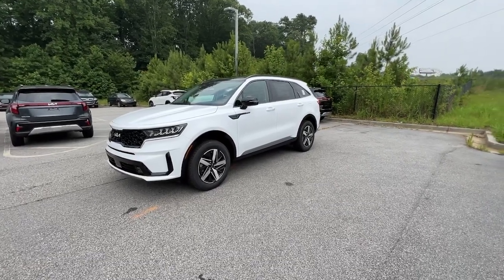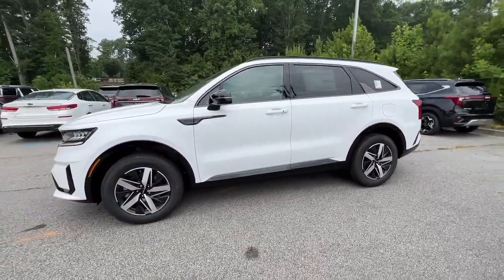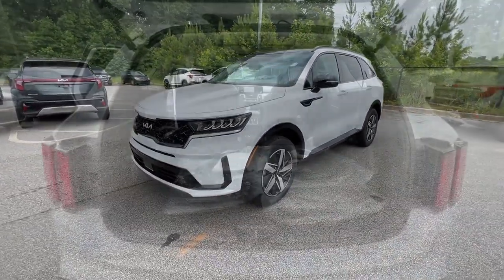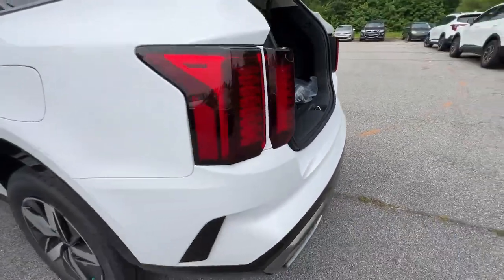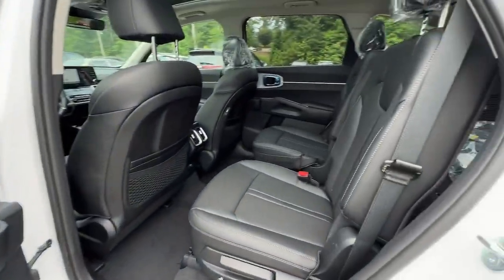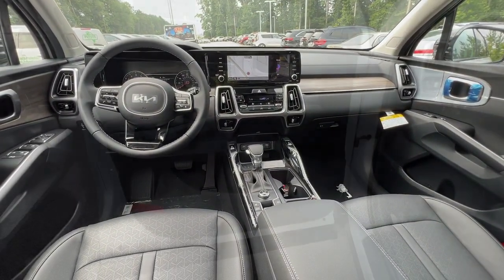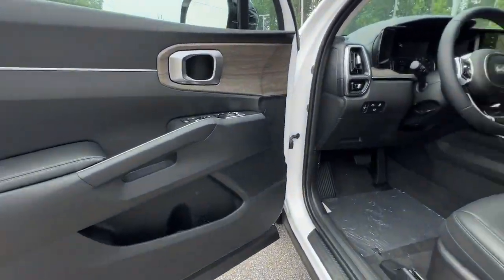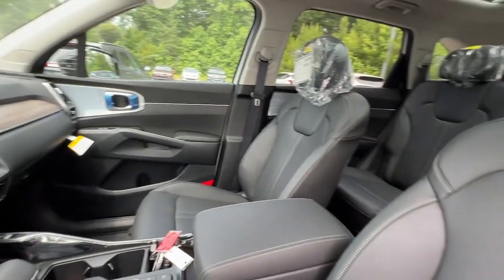2023 Kia Sorento Atlanta, McDonough, Jonesboro, Fayetteville, Conyers 1118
Glacial White Pearl New 2023 Kia Sorento EX available in 100 Sons Drive, McDonough, Georgia at Sons Kia. Servicing the Atlanta, McDonough, Jonesboro, Fayetteville, Conyers, GA area.

Sons Kia
100 Sons Drive

Notes on this Vehicle:*DESIRABLE FEATURES:* This New 2023 Kia Sorento EX for sale near McDonough GA features: NAVIGATION REMOTE START BACKUP CAM 3RD ROW SEAT HEATED SEATS LANE-DEPARTURE WARNING BLIND-SPOT MONITOR TURBO MULTI-ZONE AC FOG LAMPS BLUETOOTH Remote Entry and is available at our KIA dealership near you.SONS Kia in McDonough offers you this New 2023 front wheel drive Kia Sorento for sale with the following *Factory installed packages including:* Glacial White Pearl (MSRP $445.00) Panoramic Sunroof Package (MSRP $1300.00) and Carpet Floor Mats (MSRP $225.00) adding a total value of $1970 to this new 2023 Kia Sorento for sale.This new 2023 front wheel drive Kia Sorento EX boasts an attractive *Glacial White Pearl exterior complemented by a driver focused Black interior*. Dont miss out on this new car for sale near Stockbridge Lovejoy Atlanta and Macon GA.*INTERIOR OPTIONS:* Treat yourself to refinement and convenience with your next new Kia this 2023 Kia Sorento featuring: Heated Front Seats Automatic Climate Control Third Row Seat Dual Power Seats Premium Synthetic Seats Leather Wrapped Steering Wheel Power Drivers Seat Woodgrain Trim Adjustable Lumbar Seats Driver Illuminated Vanity Mirror Adjustable Steering Wheel Air Conditioning Bucket Seats Pass-Through Rear Seat Passenger Illuminated Visor Mirror Rear Window Defroster Floor Mats Trip Odometer Vanity Mirrors.*EXTERIOR OPTIONS:* Enjoy the classic good looks of this 2023 Kia Sorento available at SONS Kia. This vehicle boasts: Aluminum Wheels Fog Lights Privacy Glass Auto Headlamp Spoiler / Ground Effects.*TECHNOLOGY FEATURES:* SONS Kia knows how important technology is to our customers. This 2023 Kia Sorento EX wont disappoint with features including: GPS System Navigation System Keyless Start Keyless Entry Multi-zone Climate Control Remote Engine Start Steering Wheel Audio Controls Auxiliary Audio Input SiriusXM Satellite Radio Cruise Control Steering Assist Anti Theft System HD Radio Smart Device Integration MP3 Compatible Radio AM/FM Stereo Bluetooth Connection Adaptive Cruise Control.*MECHANICAL FEATURES:*This front wheel drive 2023 Kia Sorento comes factory equipped with an impressive 2.5 l engine and a 8-speed auto-shift manual w/od transmission. Other installed mechanical features include: Power Windows Power Liftgate Heated Mirrors Push Button Start Turbocharged Engine Traction Control Power Mirrors Front Wheel Drive Power Locks Disc Brakes Power Passenger Seat Cruise Control Tire Pressure Monitoring System Intermittent Wipers Remote Trunk Release Tires - Front All-Season Trip Computer Tires - Rear All-Season Variable Speed Intermittent Wipers Spare Tire *Small Size* Power Steering.*SAFETY OPTIONS:* Our Kia dealership near you knows that safety is paramount. This Kia Sorento like all Kia vehicles puts your familys safety 1st. This 2023 Sorento EX comes equipped with features like: Lane Departure Warning Electronic Stability Control Back-Up Camera Side Mirror Turn Signals Cross Traffic Alerts Blind Spot Monitoring Rear Parking Aid Lane Keeping Assist System Front Collision Mitigation Rear Collision Mitigation LED Headlights Brake Assist Integrated Turn Signal Mirrors Drivers Air Bag Rear Head Air Bag Knee AirBag Driver Alert System Anti-Lock Brakes Passenger Air Bag Sensor Auto Dimming R/V Mirror Child Proof Locks Front Head Air Bag Front Side Air Bags Passenger Air Bag*Need financing assistance?* Looking for new Kia financing? SONS Kia will guide you through the entire auto loan application process. Our SONS Kia financial experts will help you apply for financing to purchase this new 2023 Kia Sorento for sale. SONS Kia is the ideal Kia dealer for customers near Macon Atlanta and Stockbridge Georgia. Whether your credit is strong or not our finance team is here to ensure youll get the right financing to fit your needs! We work closely with our customers to determine a finance and loan plan that will benefit them best.Why Buy from Sons Kia? We are as dedicated to our drivers as we are to our community. McDonough GA was an easy choice for the site of our dealership. Brimming with Southern charm and hospitality we planted our roots here amongst Geranium Festivals historic architecture and friendly people. Like our community we work to create a warm welcoming dealership experience for our customers.  * We Are Local. Sons Kia bel